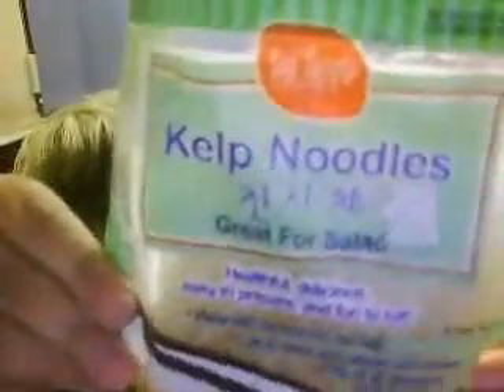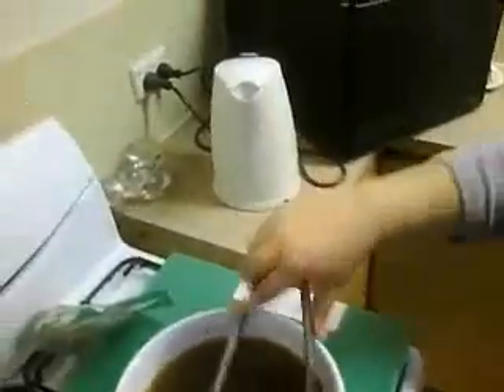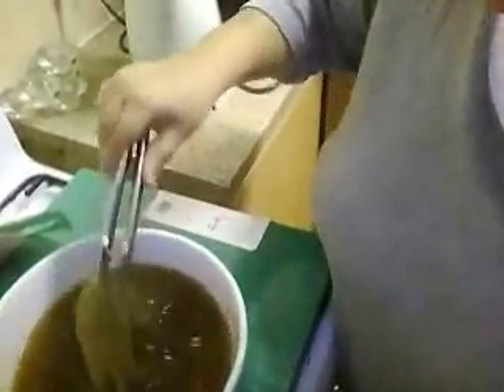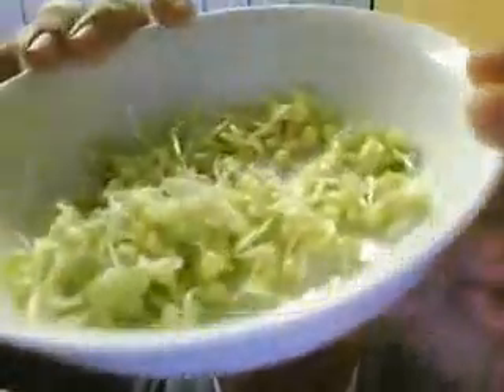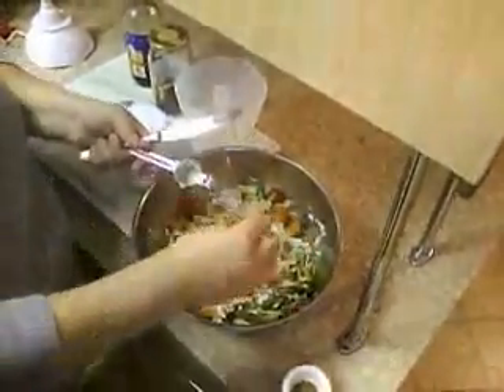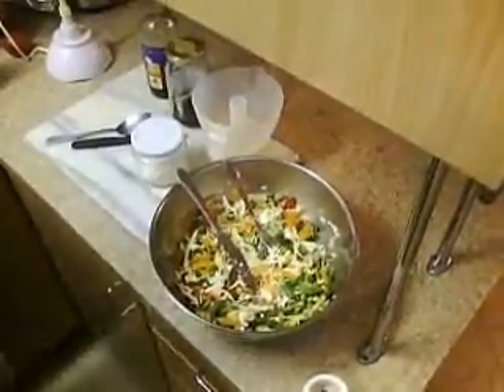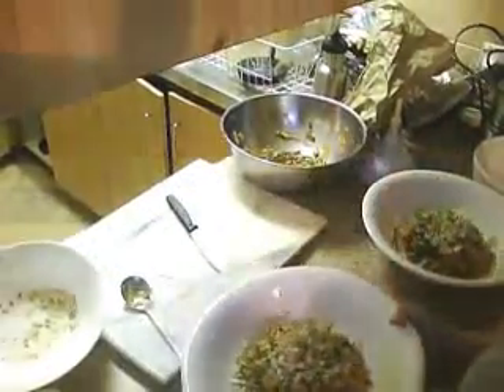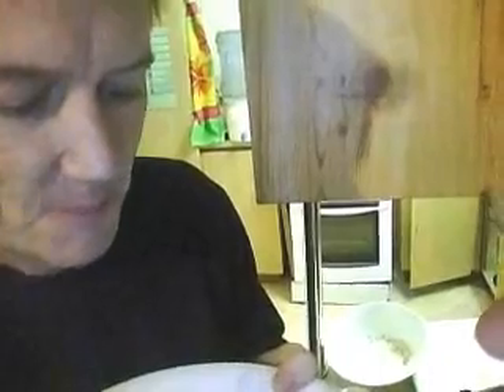Tuesdays with Lou Day 43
On a kelp noodle crusade, can they really be prepared in a way so they taste good?
Whats working for you or what recipes are you enjoying on Day 43 of the challenge?